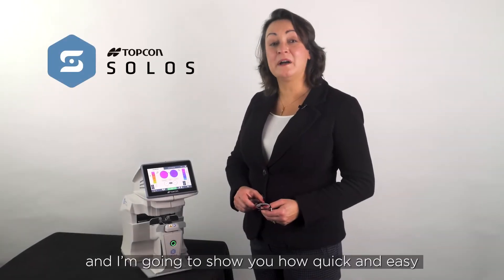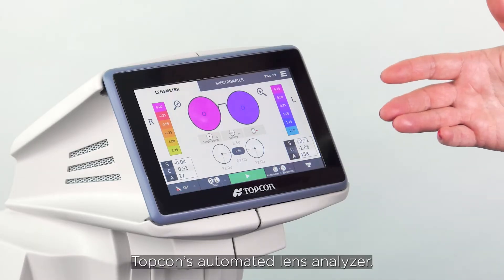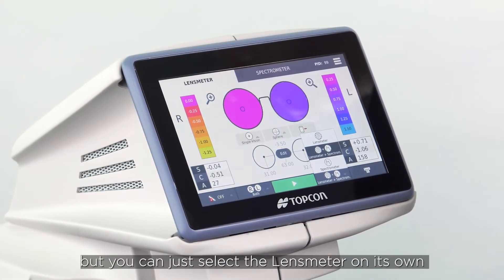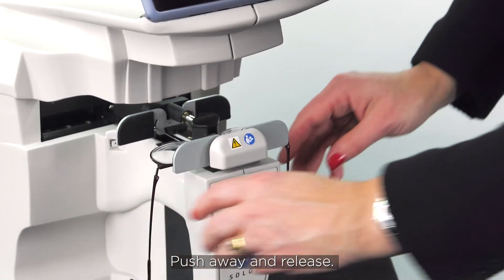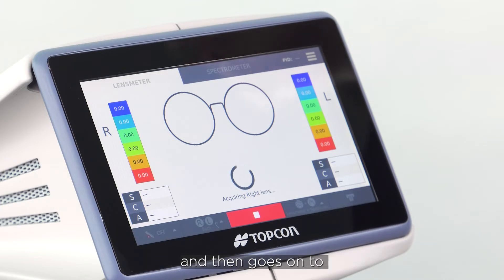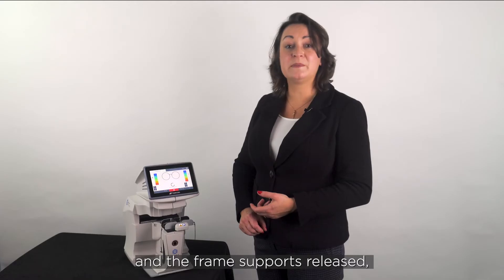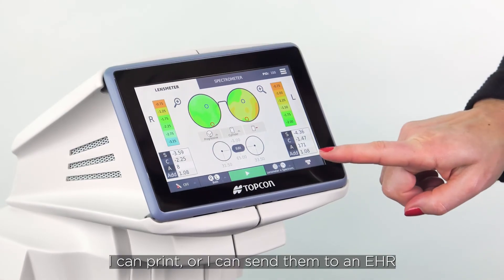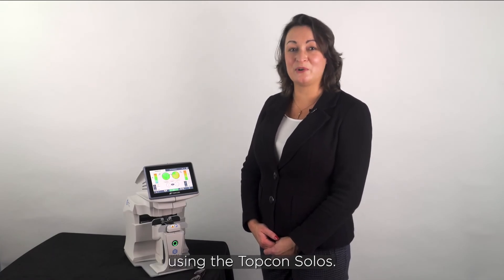Measuring a Pair of Spectacles Using SOLOS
SOLOS makes measuring the characteristics of spectacle or uncut lenses, quick and easy. At the touch of a button, SOLOS accurately positions the spectacles, aligns the optical path, and maps all aspects of the lens power. Results are reviewed on the screen or sent to an EHR, the CV5000 or the Chronos.

For more information on how to use SOLOS, visit Topcon Healthcare University at learning.topcon.com.